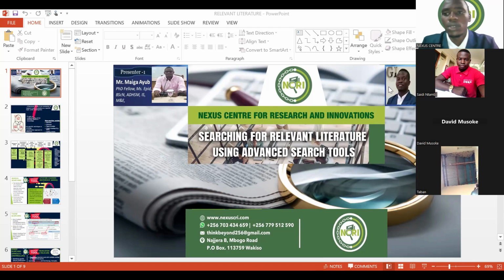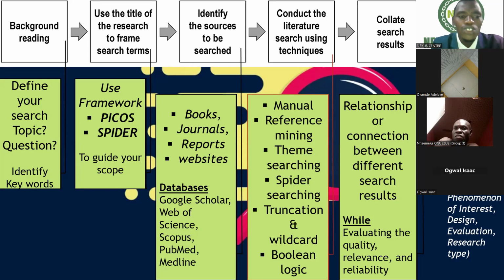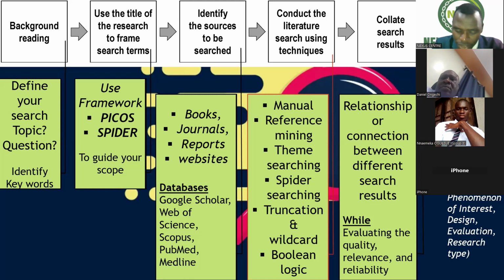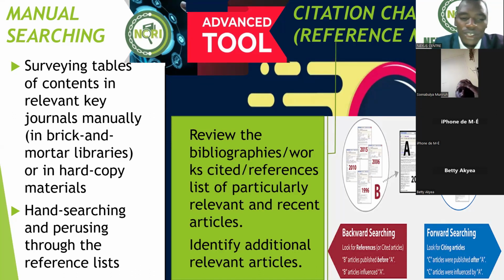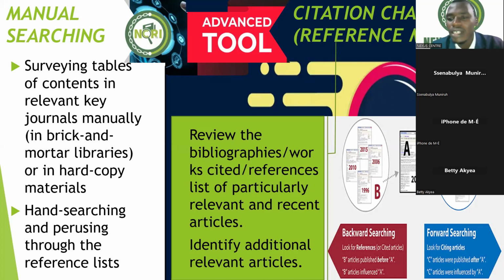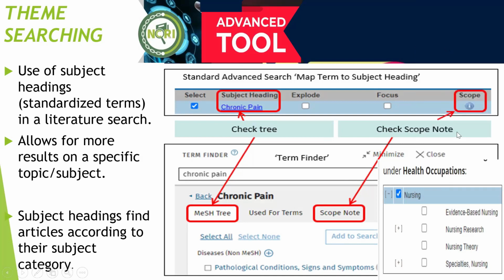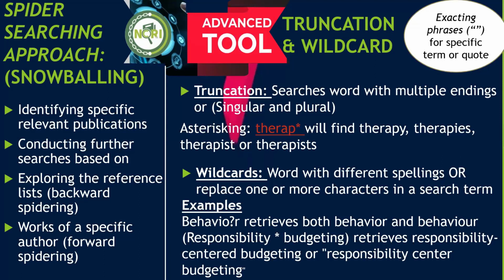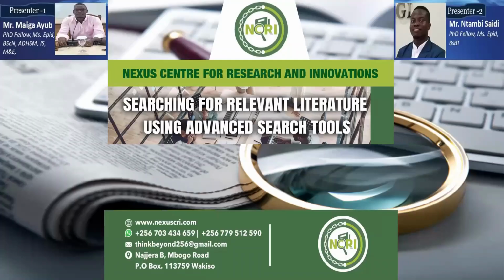LITERATURE SEARCH: USING ADVANCED TOOLS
Advanced tools for literature search allow you to search for the relevant articles, books, and other sources reducing time wasted while searching for irrelevant literature